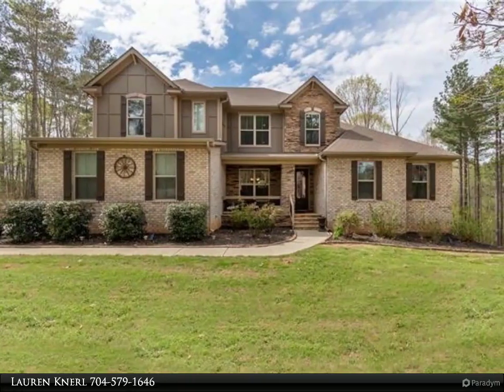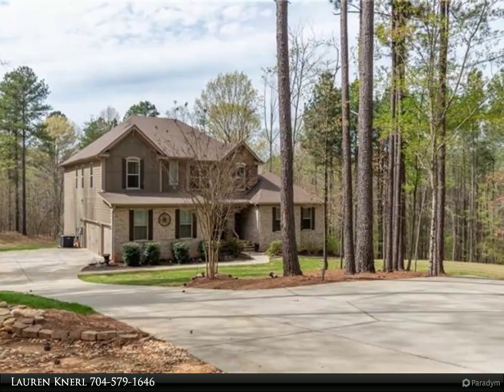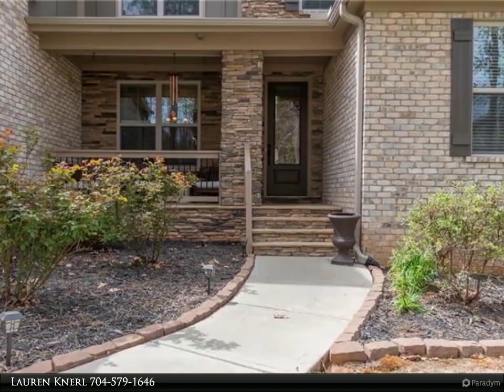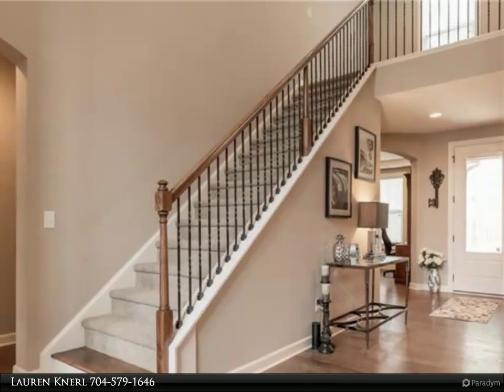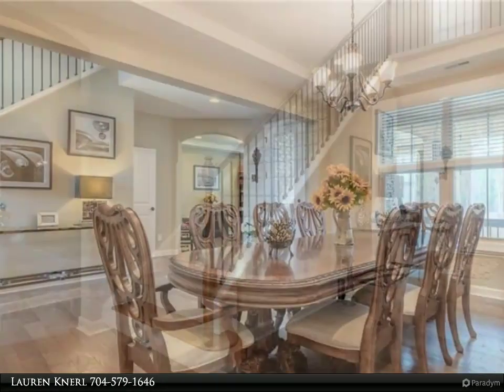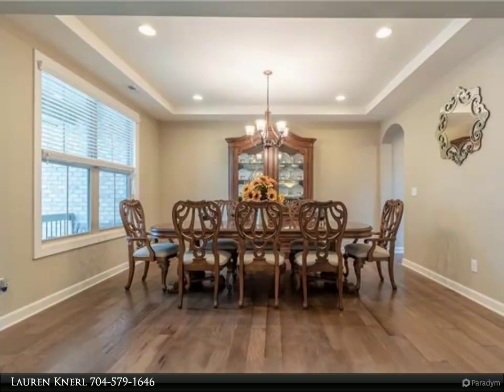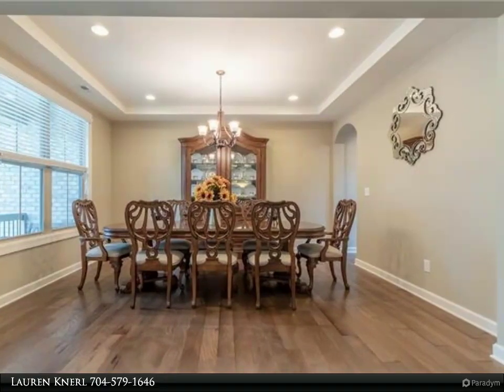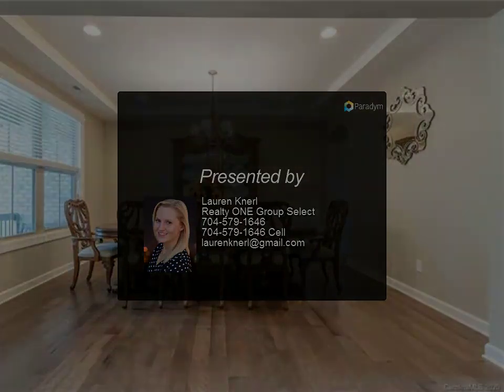Realty ONE Group Select - 155 N San Agustin Drive N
Stunning home with endless upgrades! Situated on a 2.3+ acre cul-de-sac lot, this home has tons of privacy and space. As you enter the foyer, you will be impressed by the office with french doors and the large dining room with butler's pantry. 2 story great room with floor to ceiling stone gas fireplace surrounded by custom built-in shelving. Bright antique white kitchen cabinets with oversized island and custom built shelving in the pantry. Convenient mud room with custom built-in bench and drop zone. First floor master with luxury bathroom and custom built WIC system. Laundry located off master and has a sink and cabinetry. Upstairs you will find a large loft as well as 3 large bedrooms - all with en-suite baths. Finished basement has a 800+ sq ft rec room. Private exterior entrance makes the perfect in-law suite complete with a bedroom (2nd master) and full bathroom. Over 1,000 sq ft of unfinished storage in basement with shelving. 2nd largest lot in entire subdivision!

4 full bath, 1 half bath

Lauren Knerl
Realty ONE Group Select